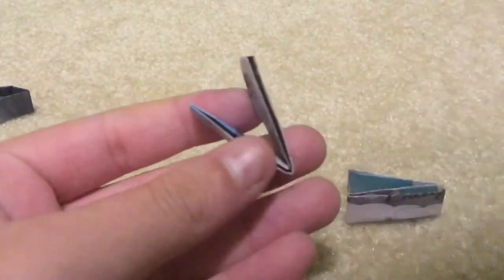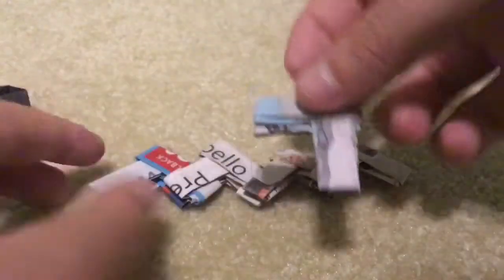How to Make a Gum Wrapper/Magazine Page Chain Link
Sorry, I forgot to mention in the video that the metric system on my ruler actually was in MILLIMETERS and not CENTIMETERS :( sorry about that 😔  on the bright side, for videos are coming your way next week!

I only have 69! AHHH I’m so exited😊 I hope one of you can be the 70th subscriber!!! See ya in the next video! Have a SUPER fun day!!😁